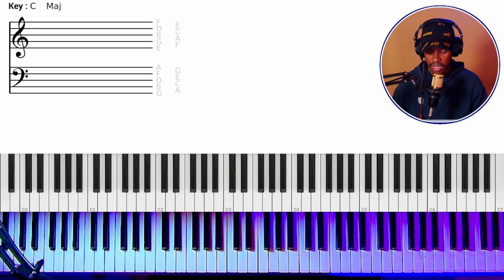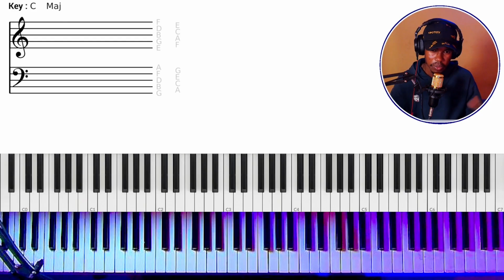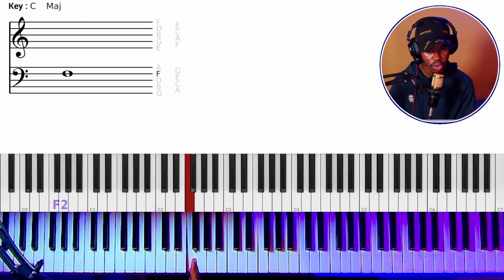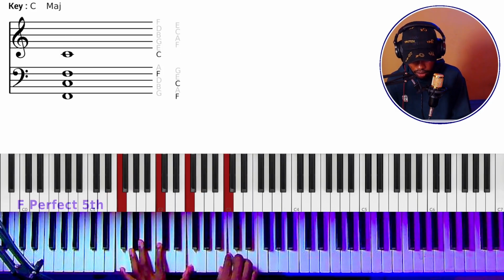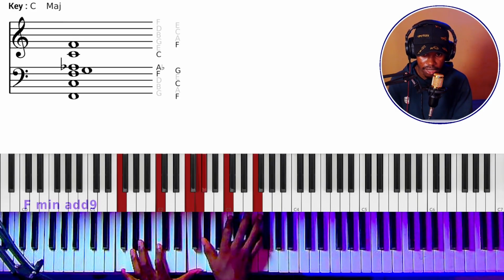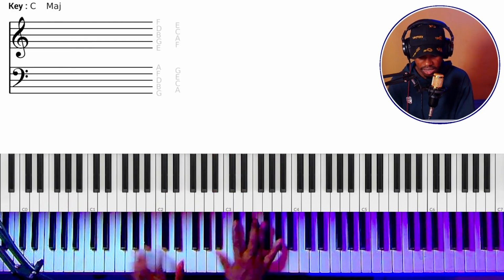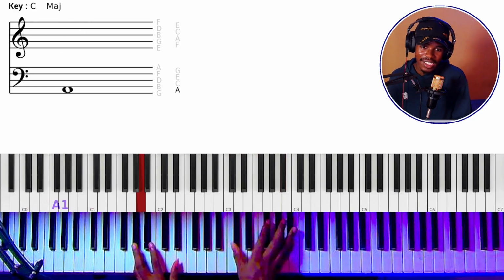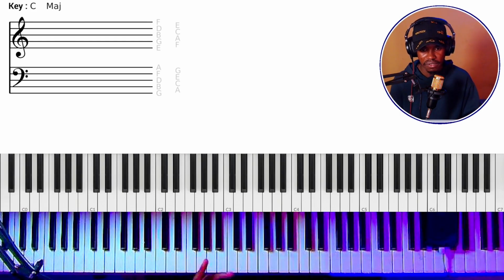3 Passing Chords Every Musician Must Know